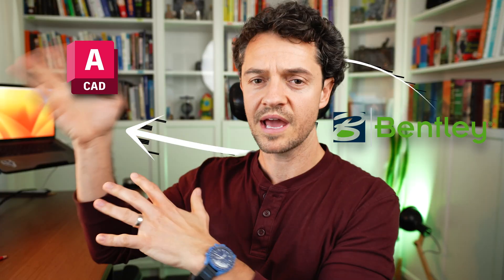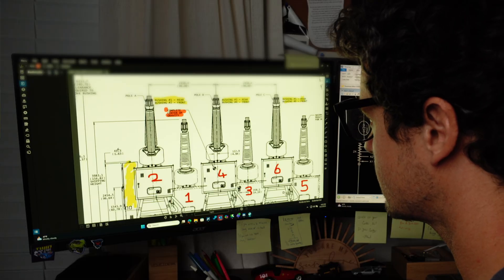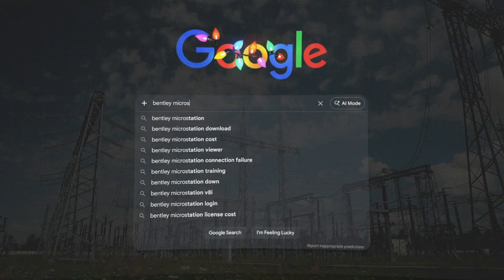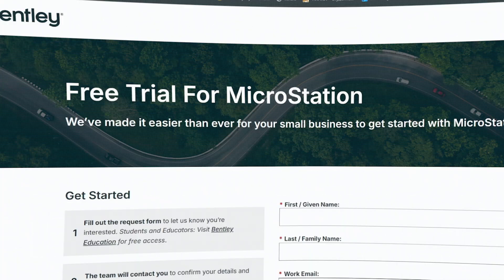What Software do Electrical Engineers NEED to Know?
As an electrical engineering student or career level engineer, you’re exposed to a wide range of software — from circuit simulation and design tools to programming, documentation, and industry-specific platforms. But the real question is: which software is actually worth your time learning if your goal is to land job interviews, stand out as a candidate, and succeed as an electrical engineer in the real world?

In this video, I break down the five core types of software every electrical engineer should understand, explain what each one is used for, and show how they fit into real engineering workflows — especially in industry.

 I’ll also share insights from my background in power engineering to help you understand what employers actually care about, and how to prioritize learning the right tools without getting overwhelmed.
Whether you’re a student, recent graduate, or early-career electrical engineer, this video will help you focus on the software skills that matter most for your career — not just what’s taught in school, but what’s actually used on the job.

This video covers electrical engineering software such as LTspice, MATLAB, Python, Altium, AutoCAD Electrical, ETAP, and more — including circuit simulation, circuit design, programming and automation, documentation tools, and industry-specific software used across power systems, electronics, controls, and telecommunications.

⌚️- Timestamps
00:00 – What software do Electrical Engineers Actually Use?
00:31 – Simulation
01:52 – Design and CAD
03:56 – Programming
05:16 – Documentation / Microsoft Office
06:13 – Industry Specific Software
08-20 – What to focus on?

I read and respond to every comment, and your perspective helps shape future videos.

I'm Nenad, and I've worn many hats on my career journey. I began as an Electrical Engineer, became an Entrepreneur and Digital Nomad, and today, I proudly hold the position of Engineering Manager in the Power Industry. I've taken a slightly different path to get here which gave me different insights into engineering as a career and life in general. I hope that some of this helps you on your journey.